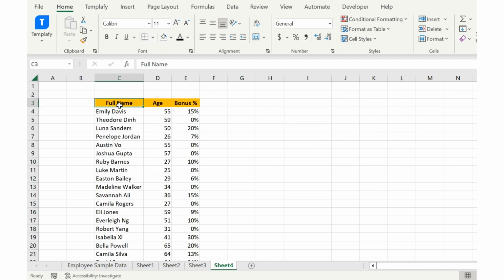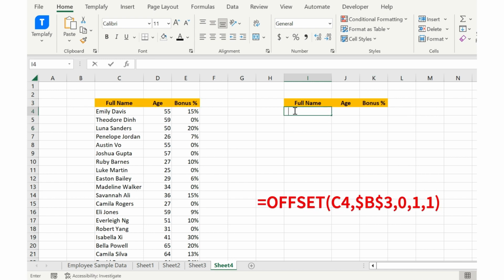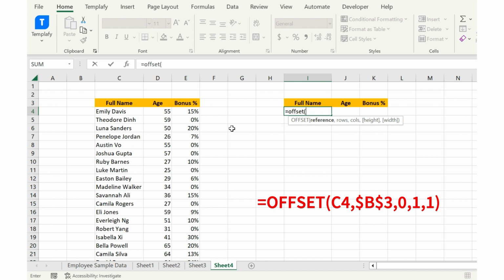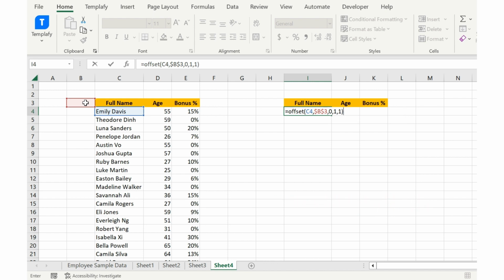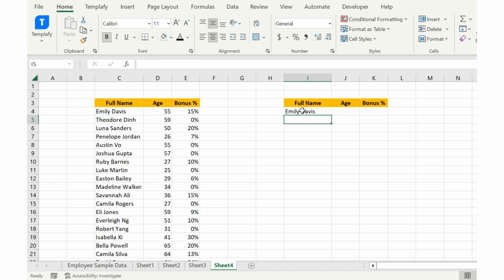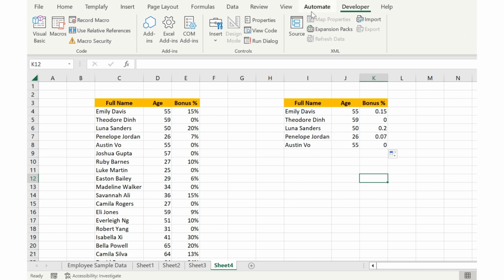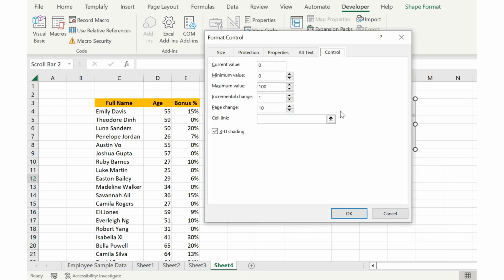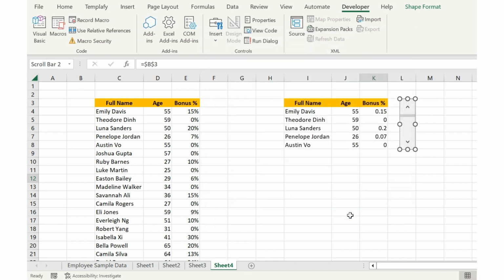Microsoft Excel- How to create a scrollbar ( simple step by step tutorial)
create your scrollbar inside excel to navigate your data.